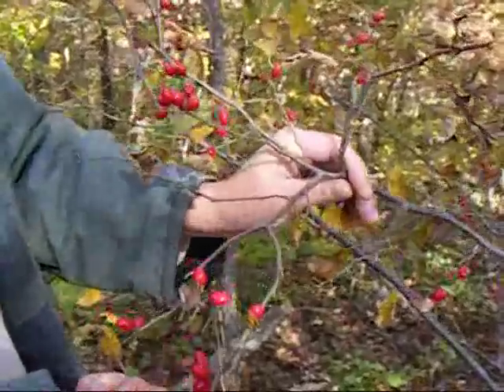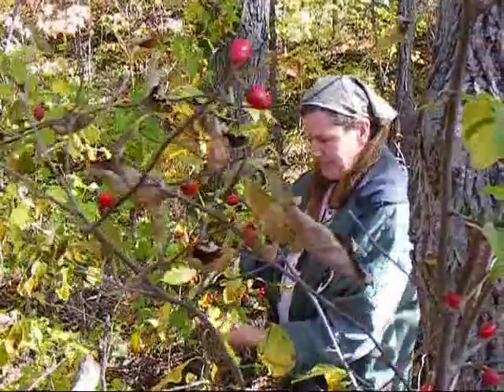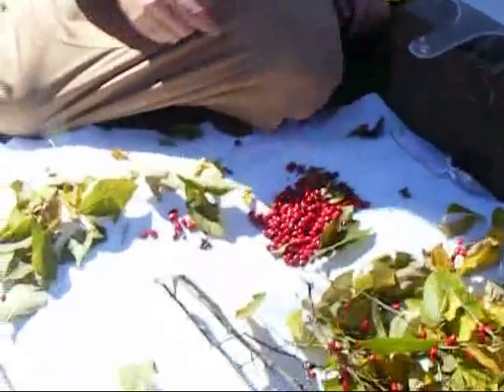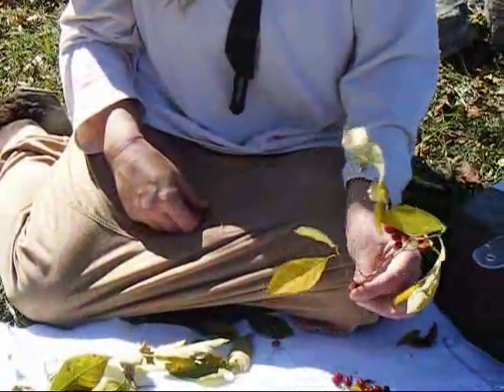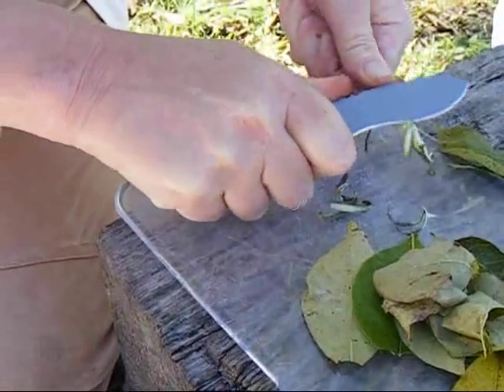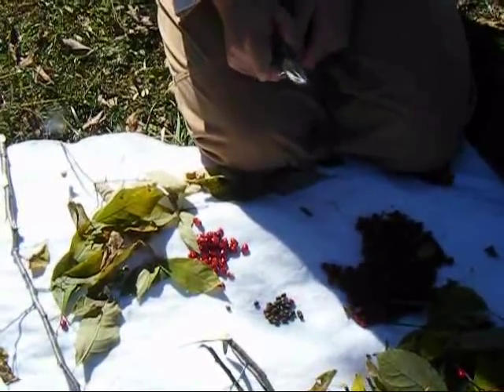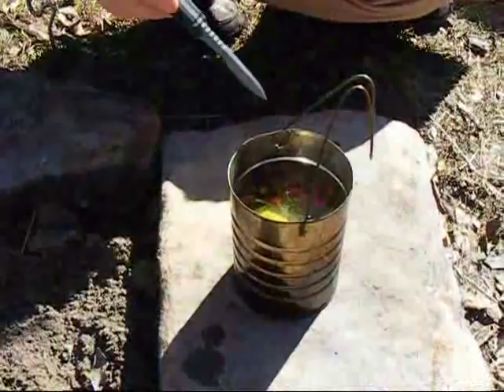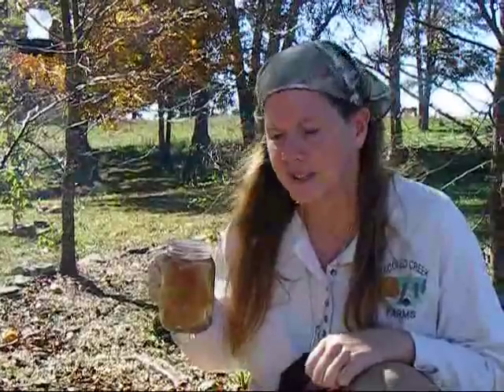Medicinal Teas - Spicebush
Learn how to identify and use Spicebush to make  a warm herbal tea.